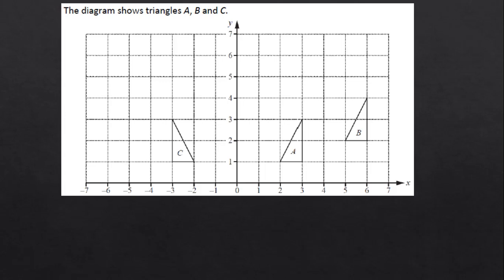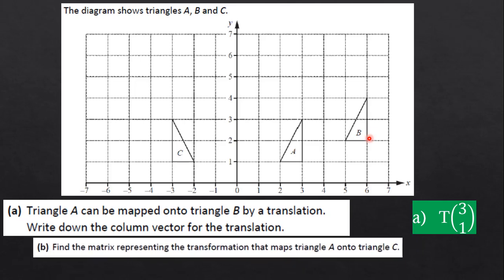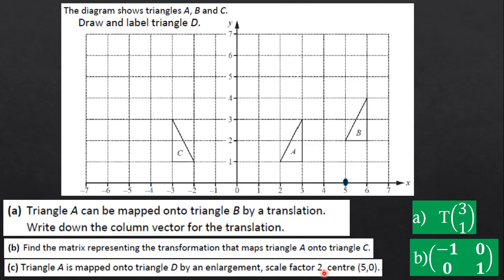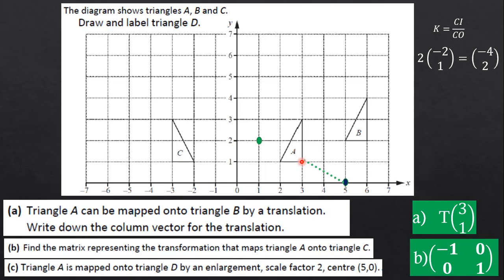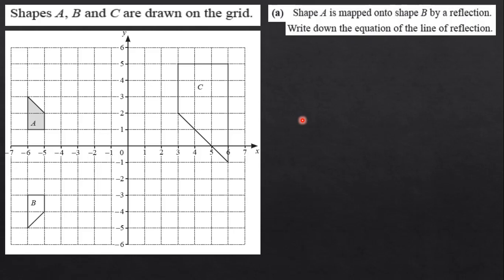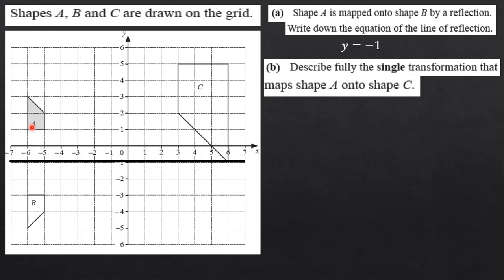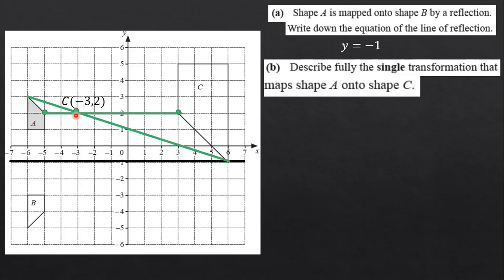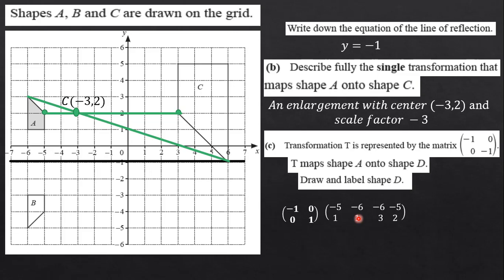Transformation Questions Practice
This video gives  an idea how to apply transformation's concepts on new situation problems.